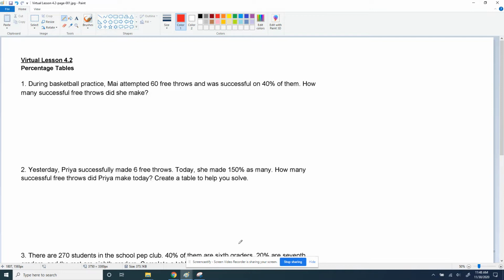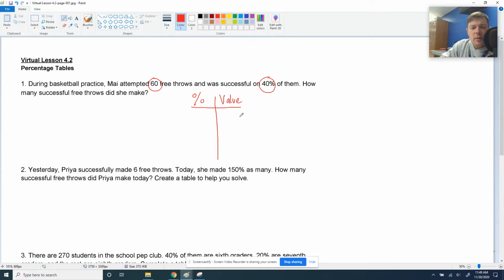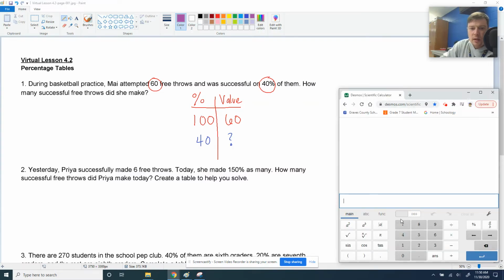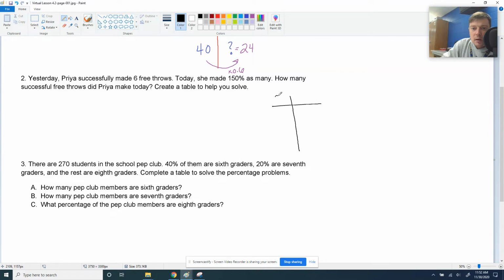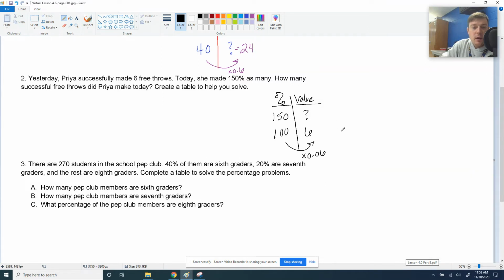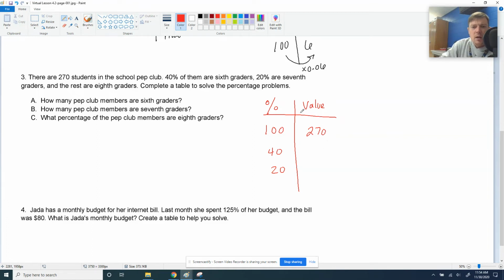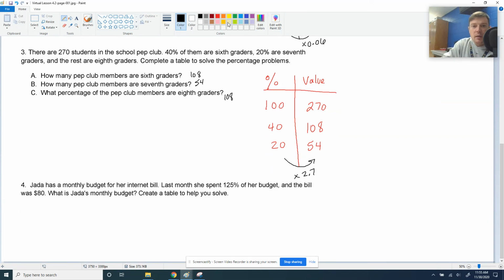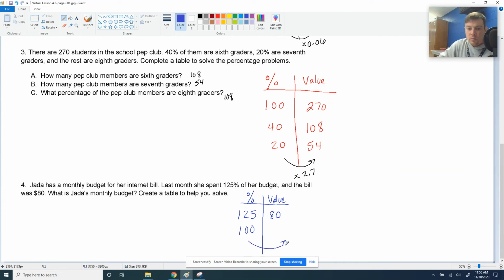Virtual Lesson 4.2 (Tuesday Dec. 1st)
Here is a link for the document of questions I covered during this video: